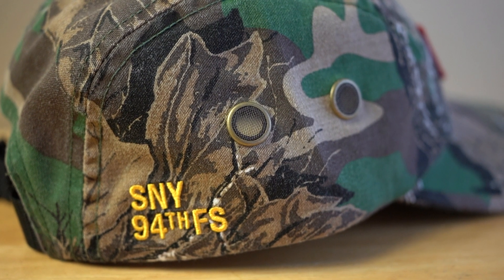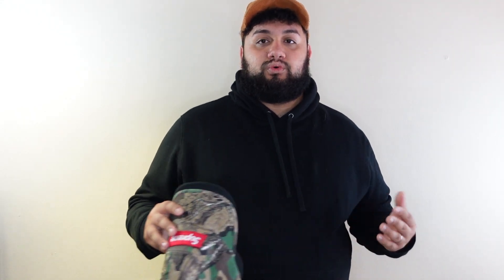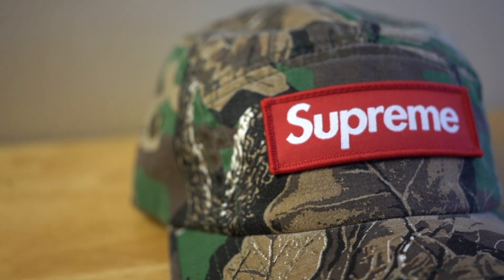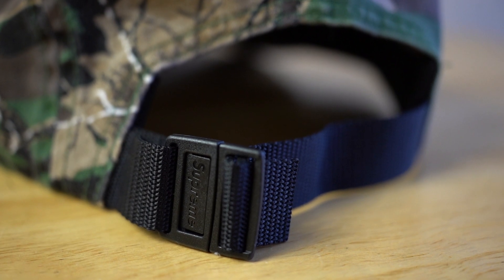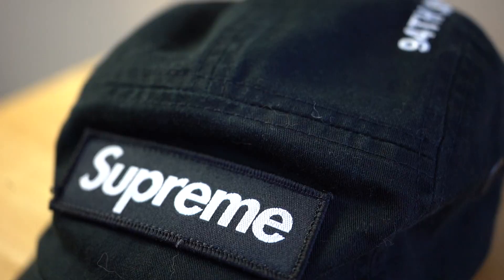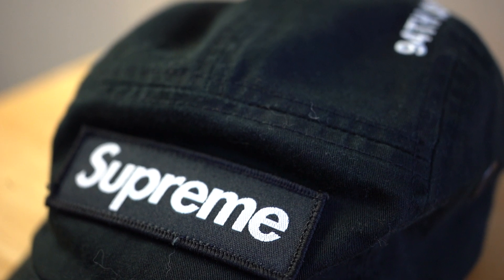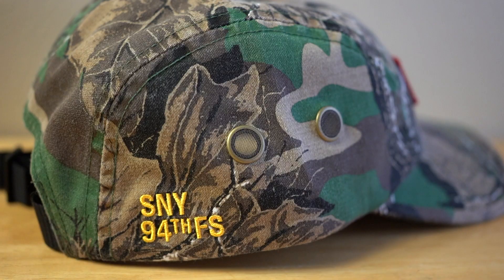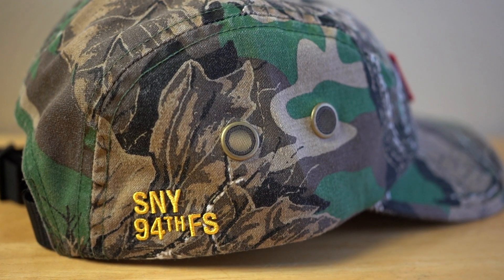SUPREME HATS- QUALITY, THOUGHTS, AND BIG HEAD REVIEW!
This video is about the supreme camp hats and my thoughts, sizing, and market value of the hats.